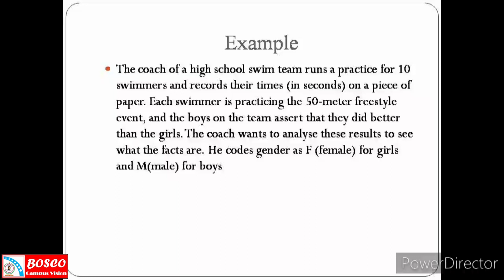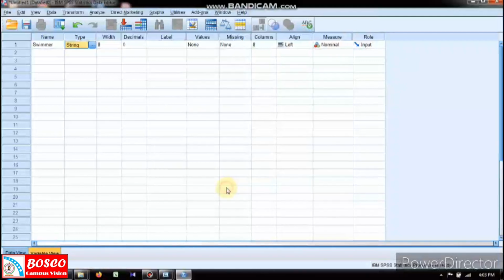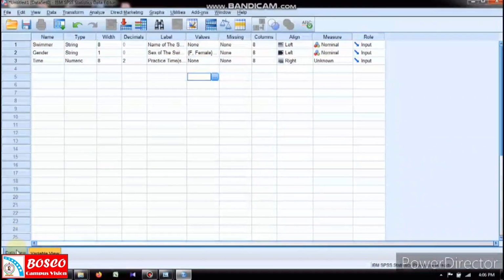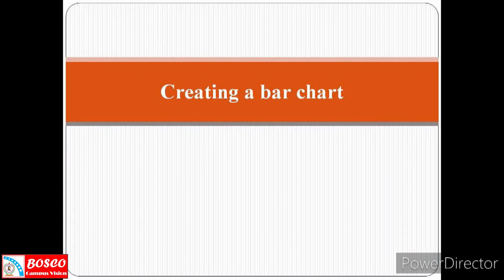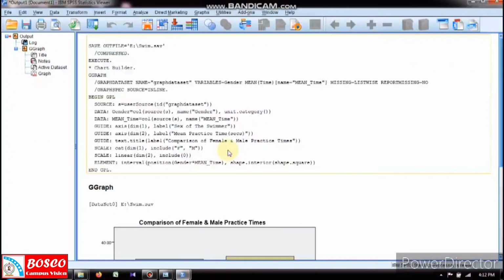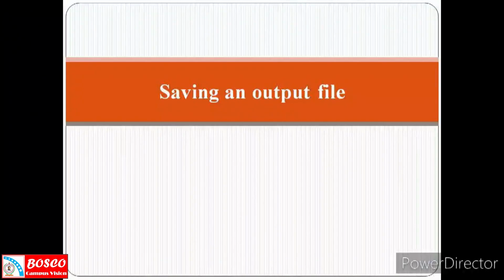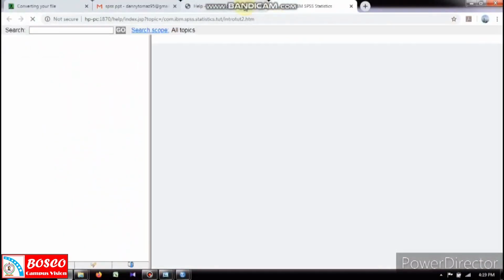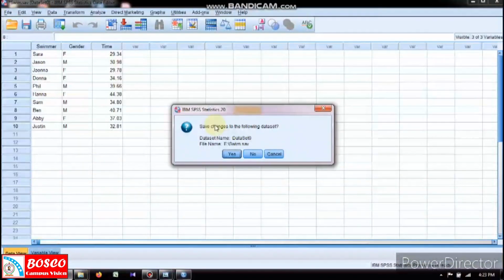Processing Analysis of Data using SPSS : Part 1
Presented by Dany Thomas, Research Scholar, Kerala University